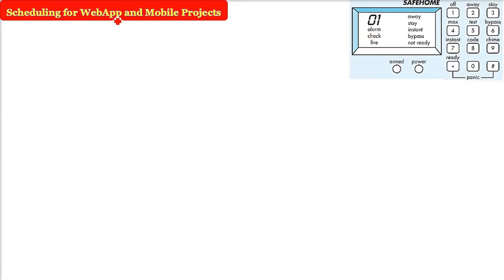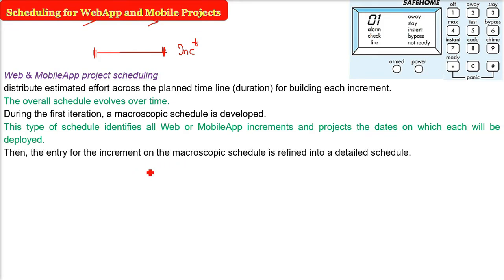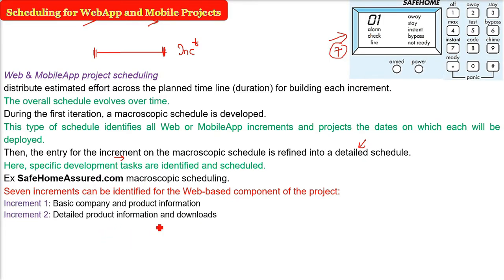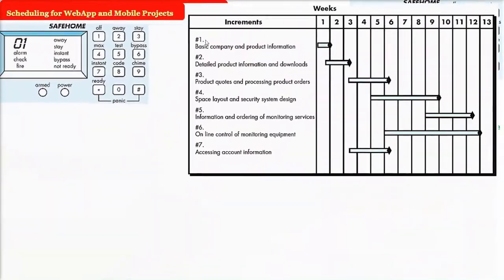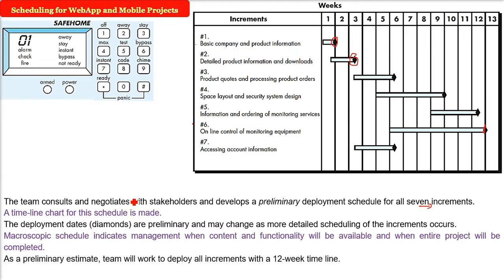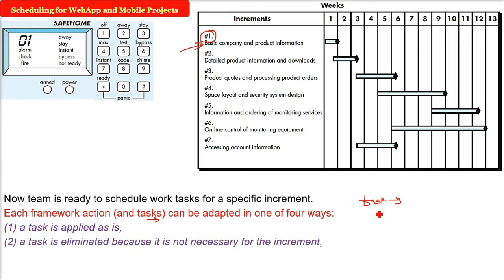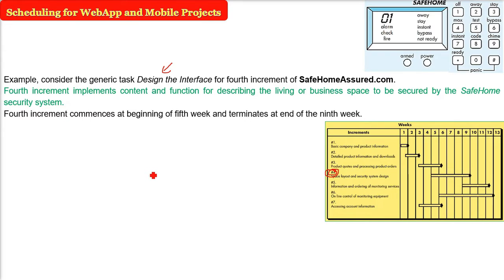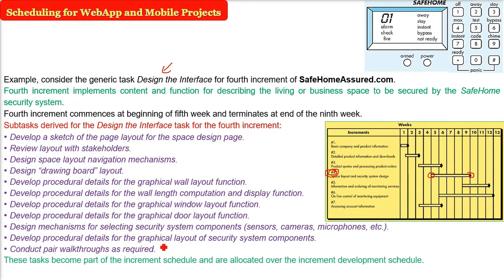Project Scheduling | SOFTWARE ENGINEERING | Scheduling for WebApp and Mobile Projects